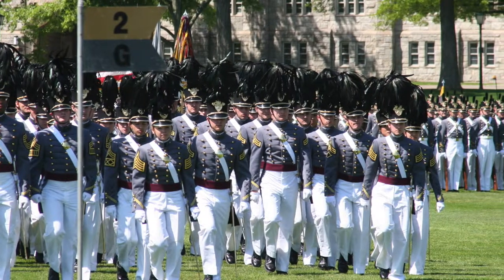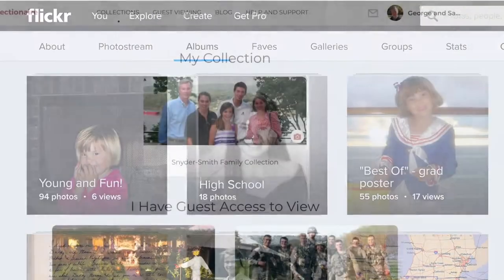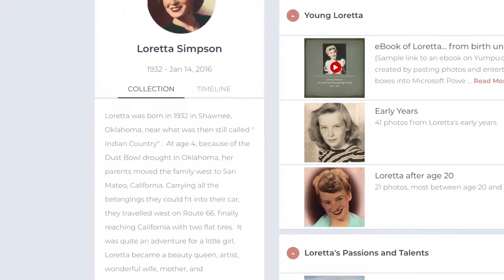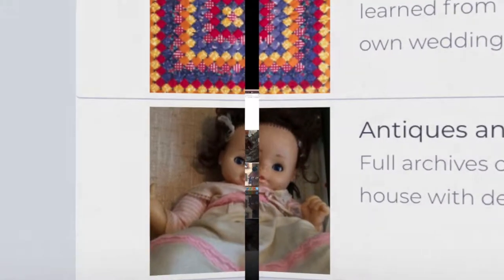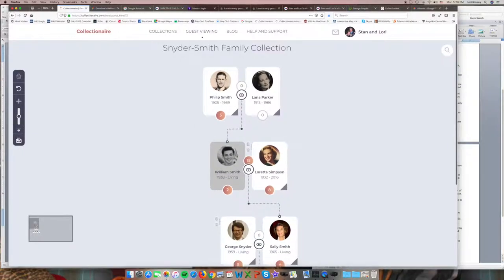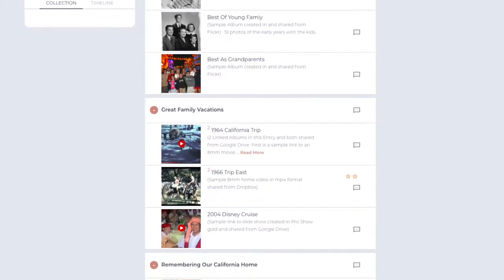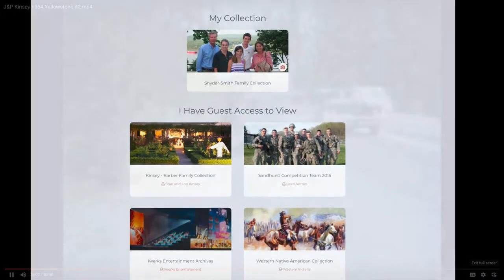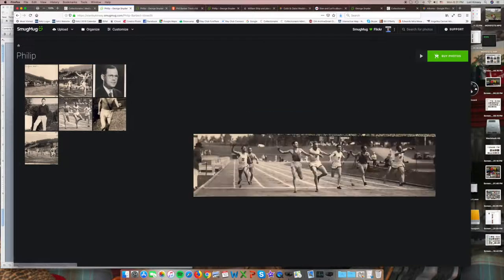Introduction to Collectionaire - v7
Discover the new way to create a digital photo and video family archive